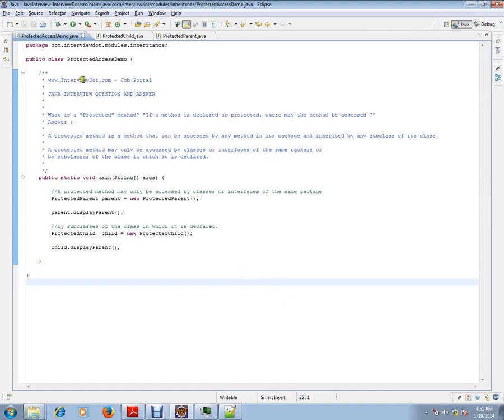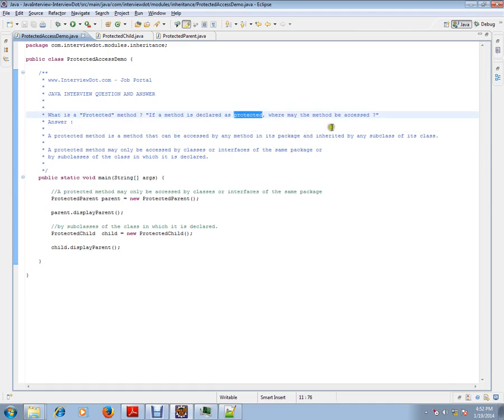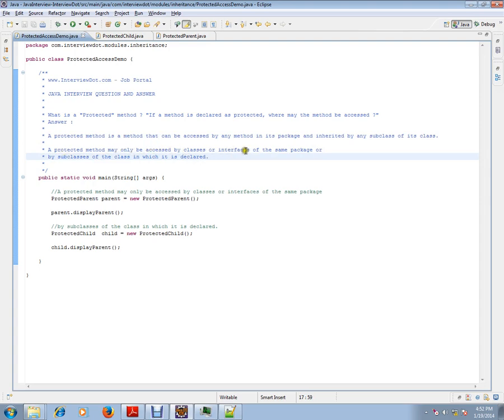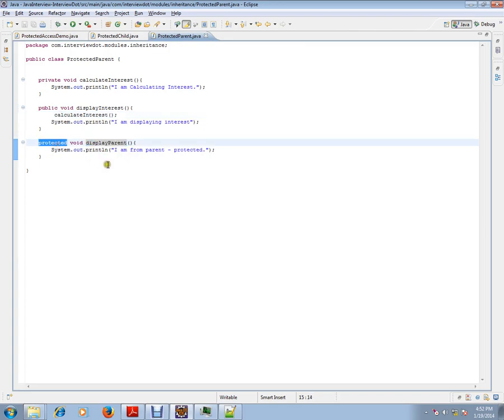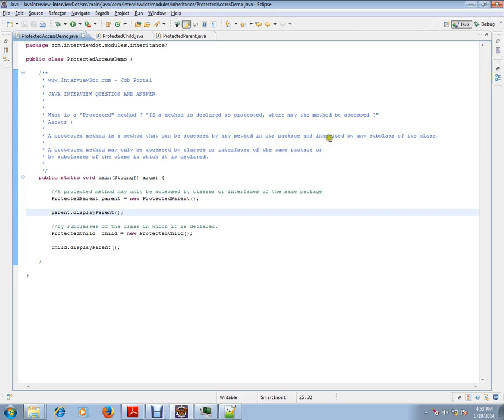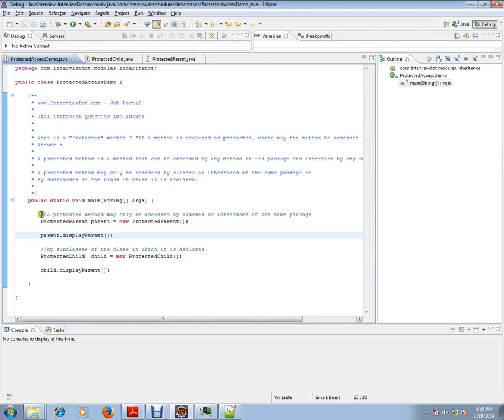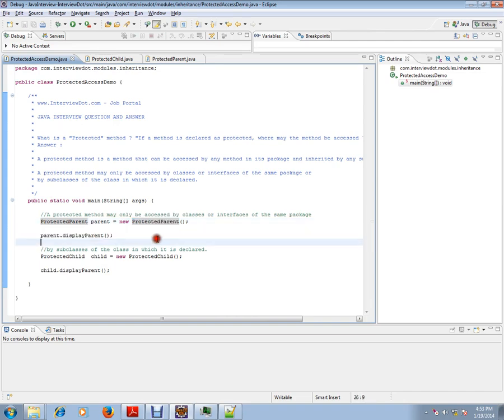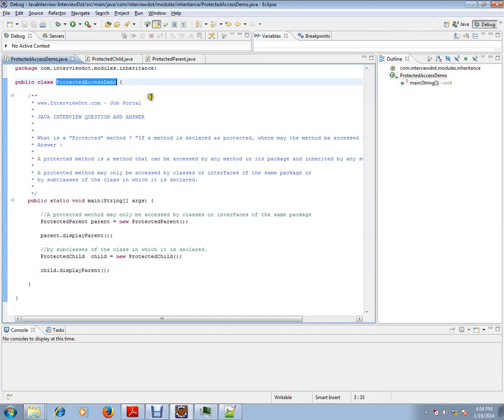What is Protected method in Java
to get notifications. What is Protected method in Java